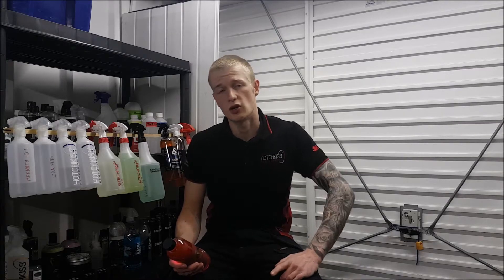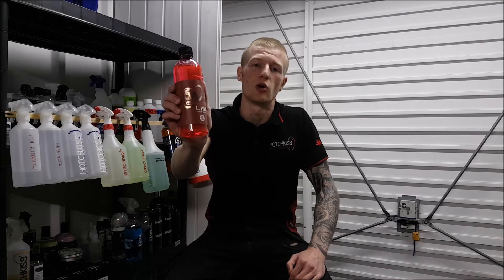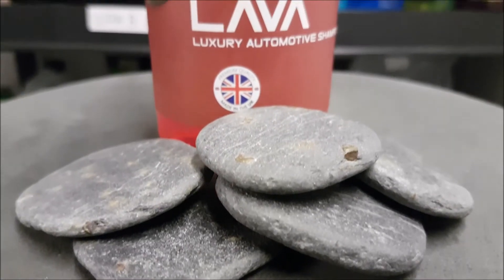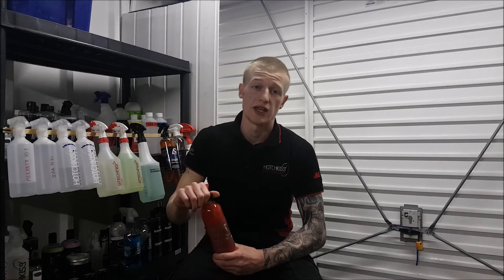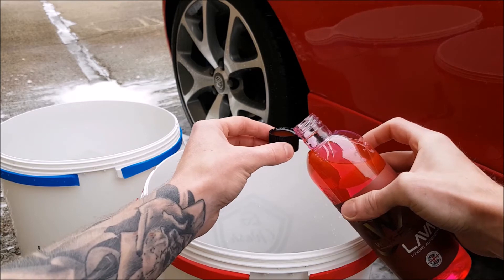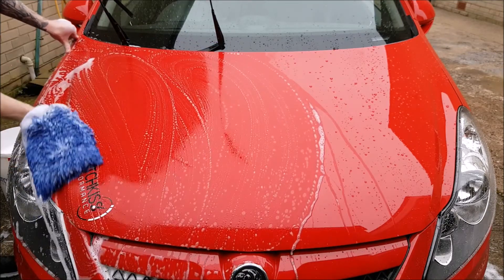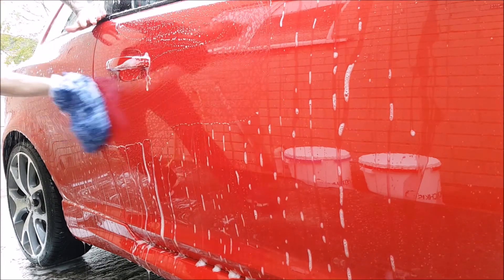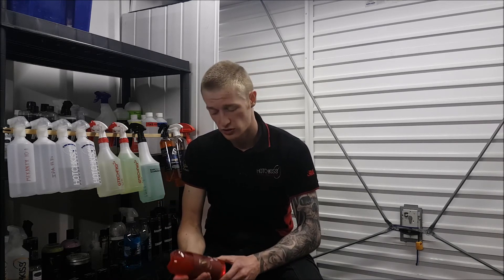Wax Planet LAVA Shampoo REVIEW! Is this product as HOT as it's name?!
HOT Review of Wax Planet's Brand New Shampoo LAVA! Here we give our thoughts on if the product lives up to it's name.

Welcome to Hotchkiss Performance. I'm Josh and I love to talk about Detailing and Tea! That's pretty much it so grab a brew and have a view!

Eventually I will start my own personal channel...